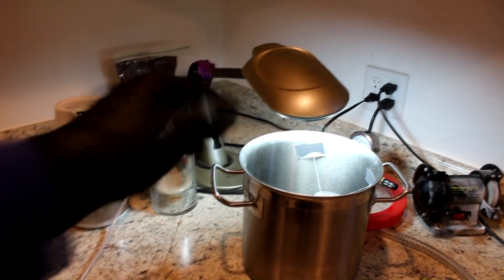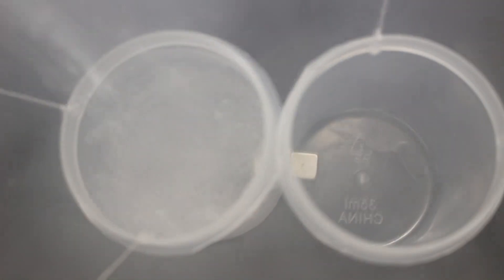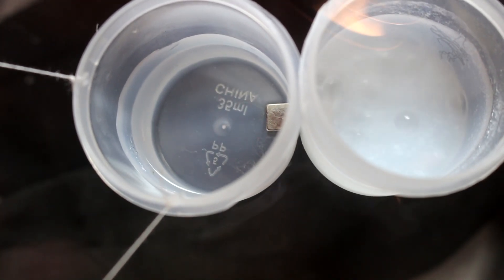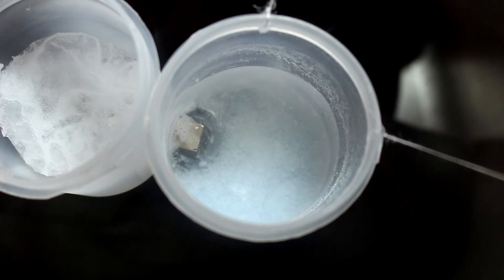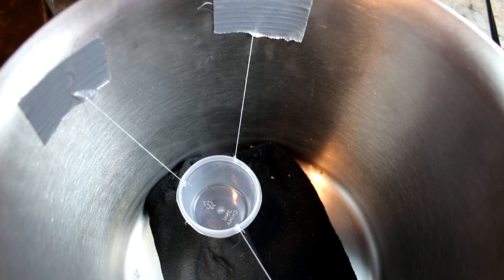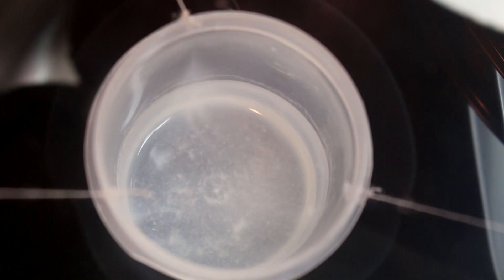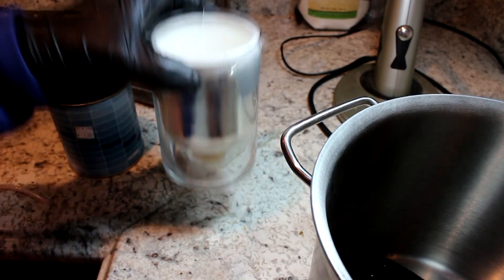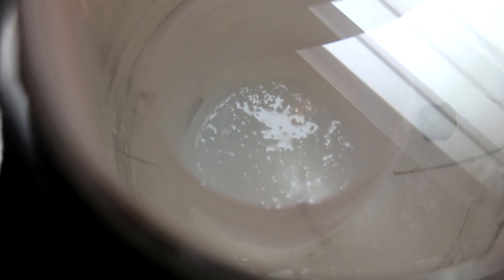Making Solid Oxygen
I put liquid Nitrogen and Oxygen in a vacuum chamber.